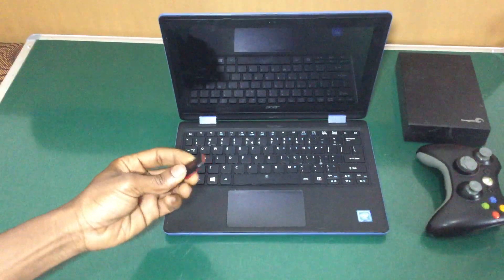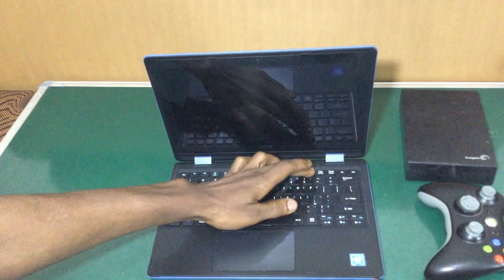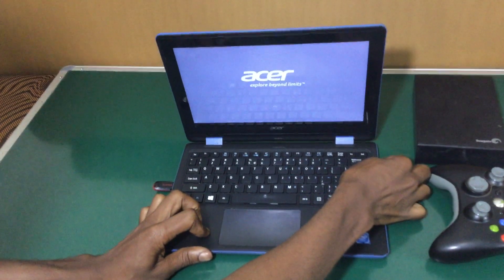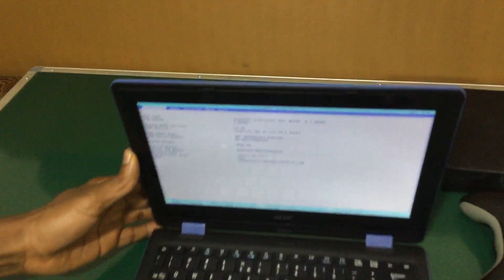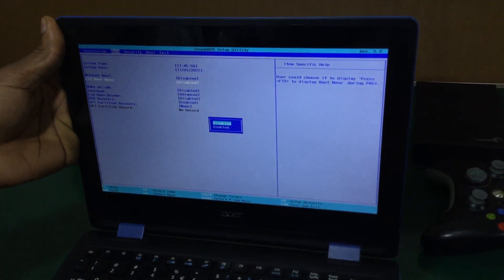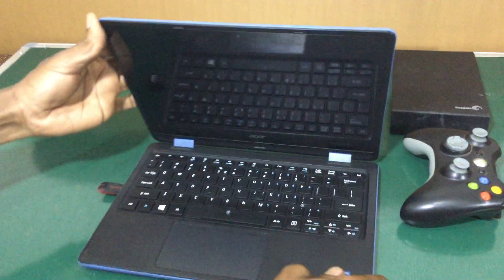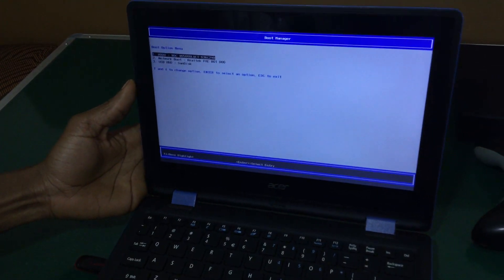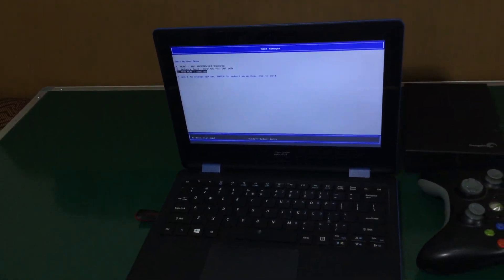How to Enable Acer Boot Menu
Acer F12 boot menu Enabling